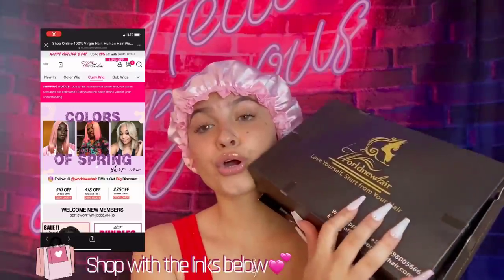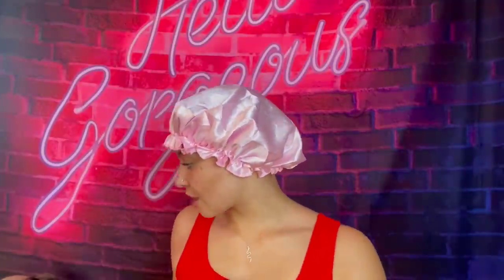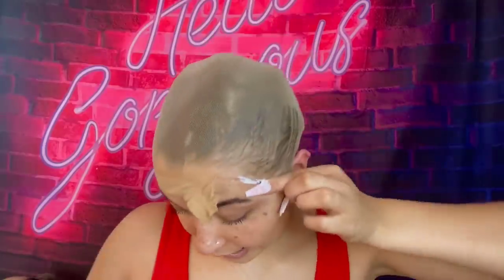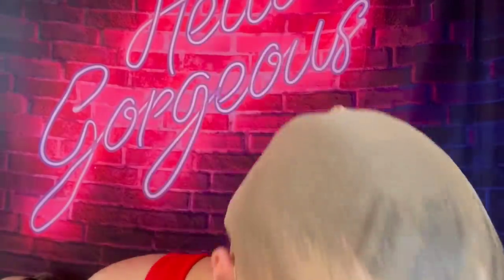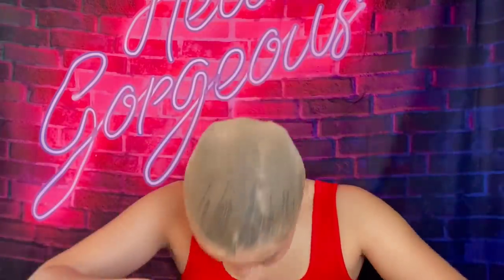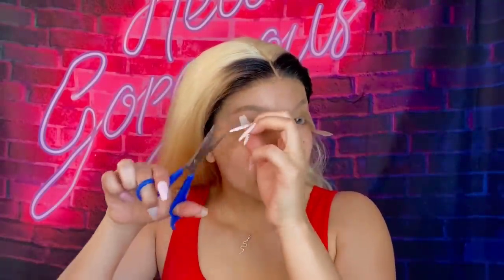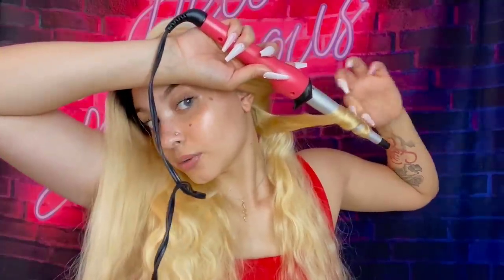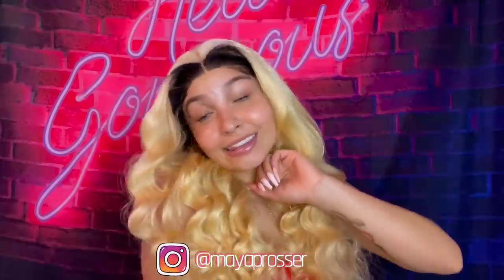*new bald cap method* protect your edges under your wigs ft.WorldNewHair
Heyyyy gang! 💕

What’s poppin?! Yktv BACK with my daily hair video 💙. I’m really just trying to grind and get all these hair vids out so don’t mind me. I also posted another video today so make sure to check that out as well! I’m trying super hard to keep y’all entertained so I hope it’s paying off! If you’re new then hit my 🛎 to be updated on my daily post! Byeee see y’all tomorrow 😉.
Stay blessed.✨

►Mother's Day Sale! Say Love to MOM
$10 + $5 off over $90 code: Love10
$18 + $8 off over $130 code: Love18
$30 + $10 off over $160 code: Love30